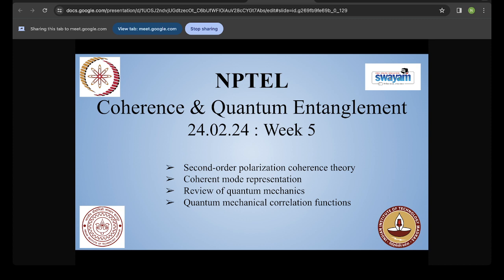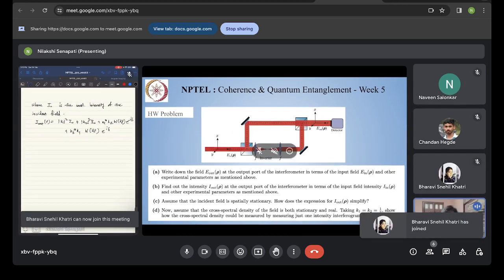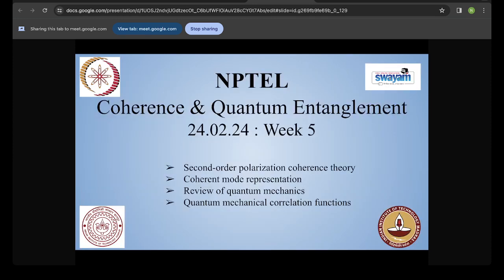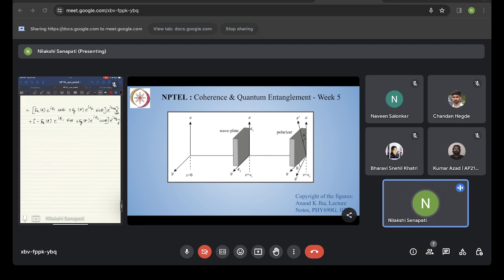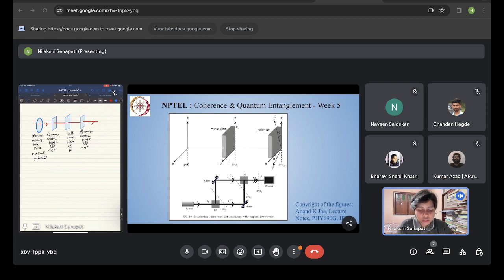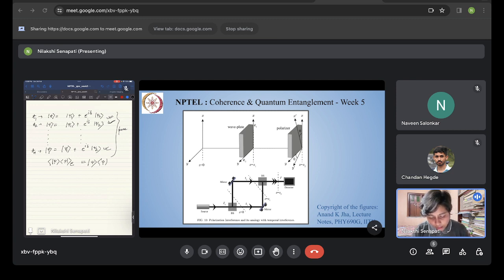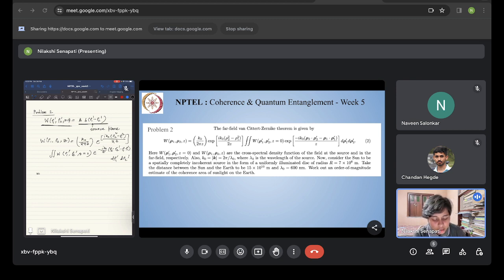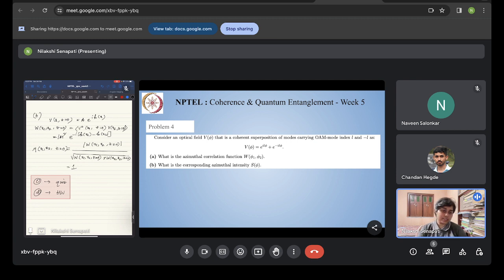Coherence and Quantum Entanglement Week 5 (NPTEL)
This is the week 5 discussion video of Coherence and Quantum Entanglement course (NPTEL).
The topics which were discussed -
Second order polarization coherence theory, coherent mode representation, review of quantum mechanics, 10 problems